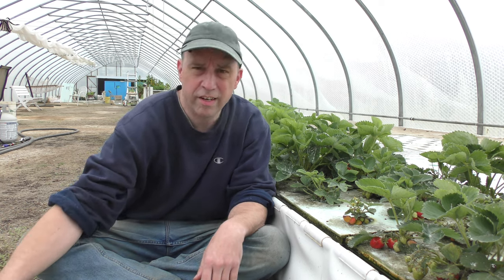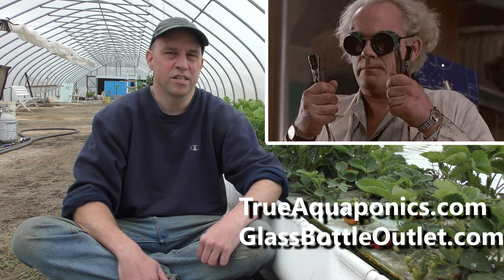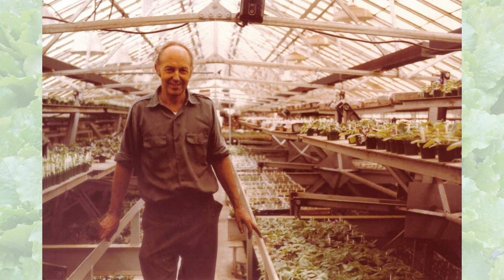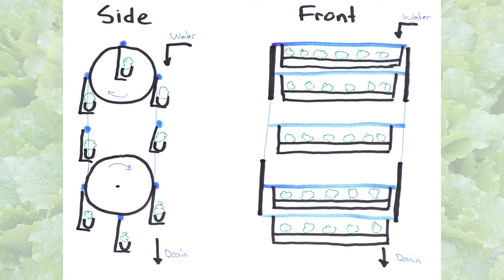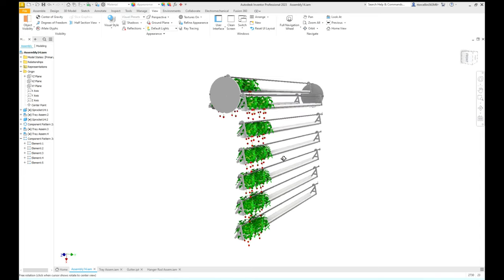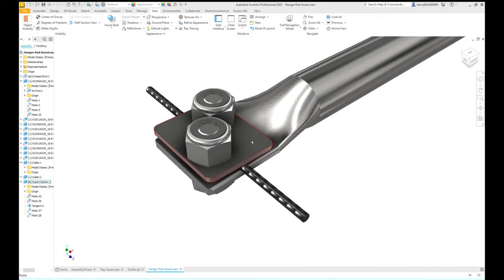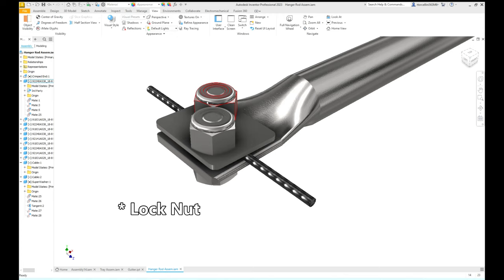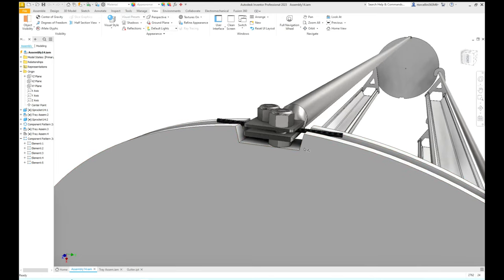New Strawberry System Design 🍓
0:00 intro
1:44 explaining why to go vertical
2:30 the first design consideration
4:56 the second design consideration
6:00 overall design detail
6:44 hanger rod detail
10:15 hanger detail
12:03 outro